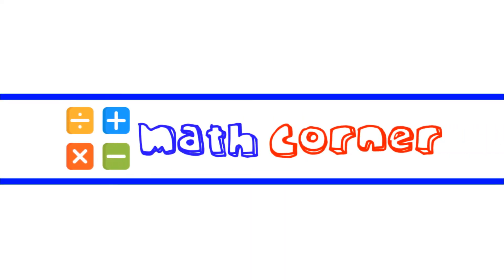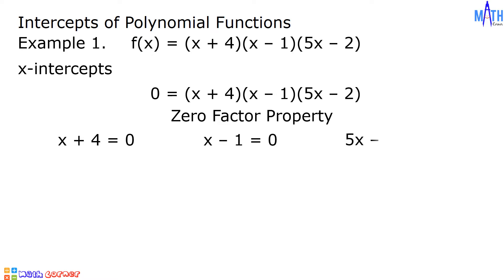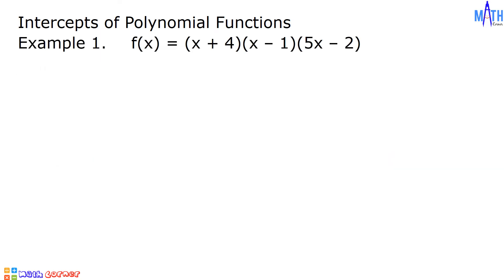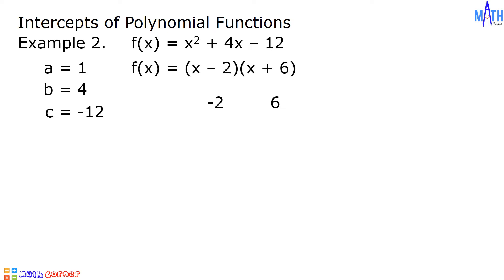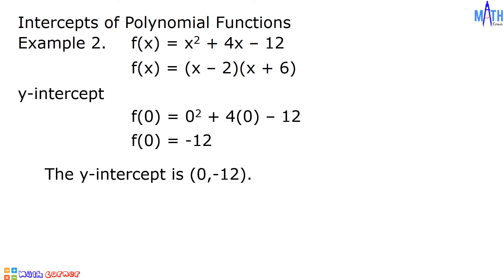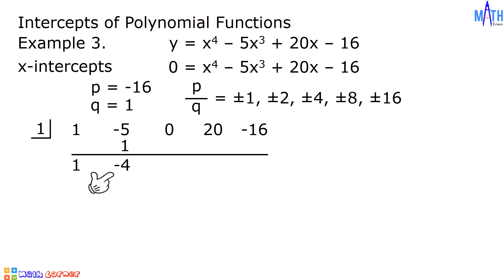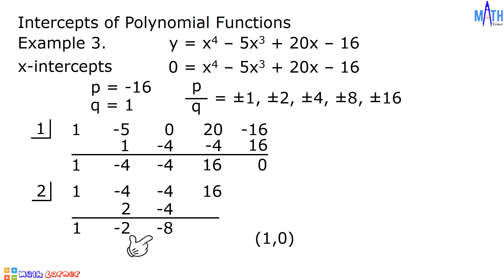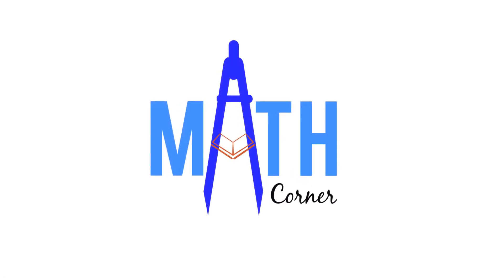Intercepts of Polynomial Functions | Second Quarter | Grade 10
In this video, we will discuss the intercepts of polynomial functions. We will find the x-intercepts and y-intercept of polynomial functions.